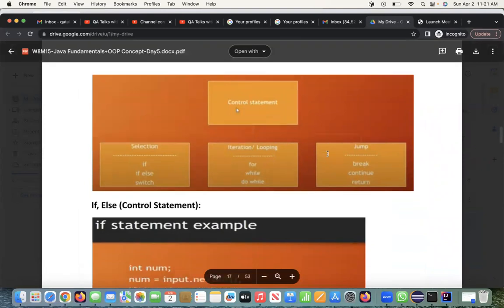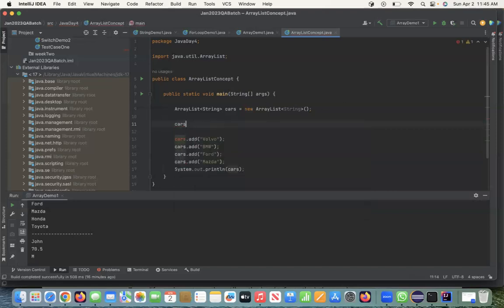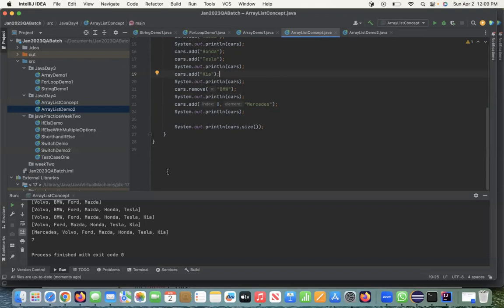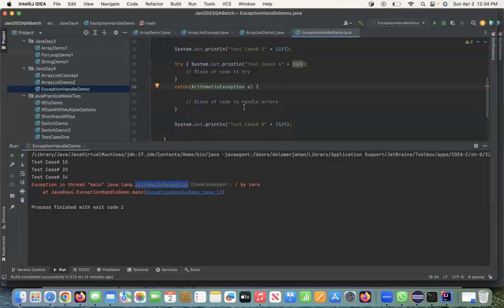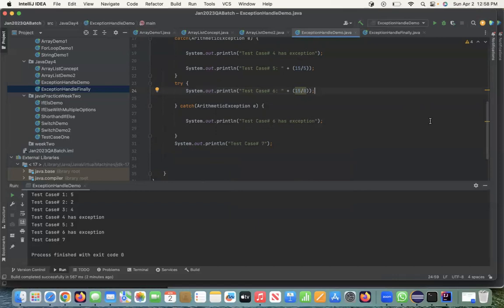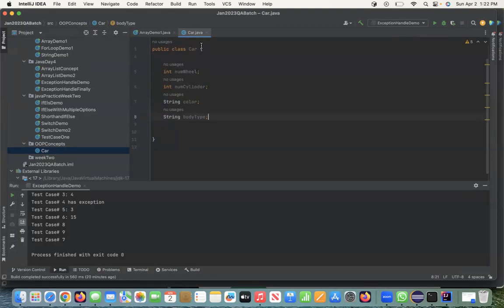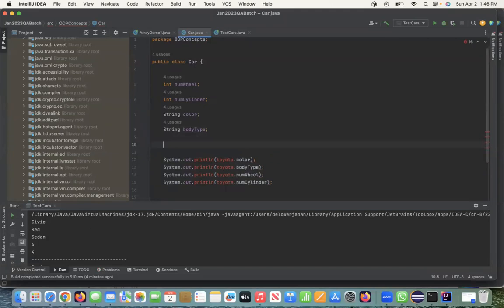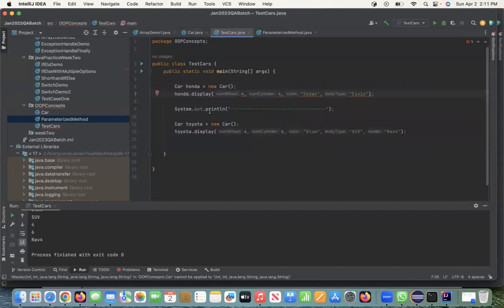Java Fundamental Day 4 04022023